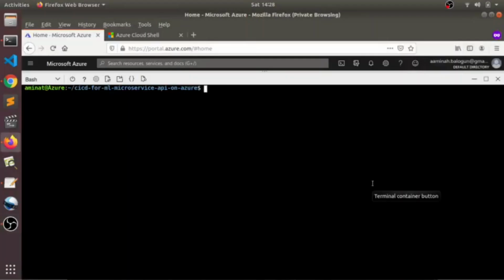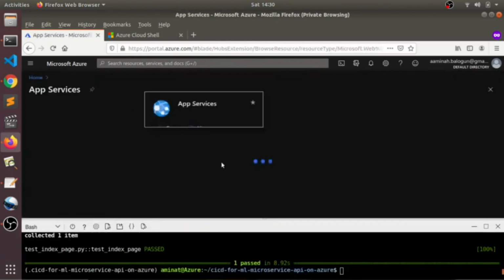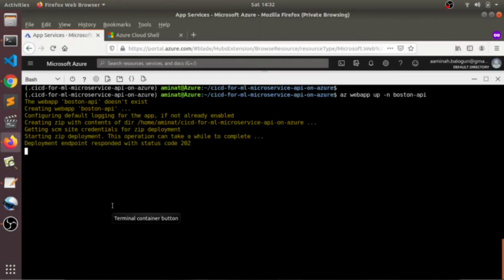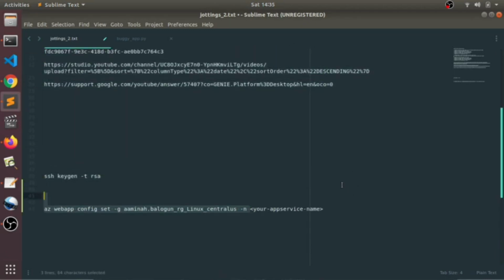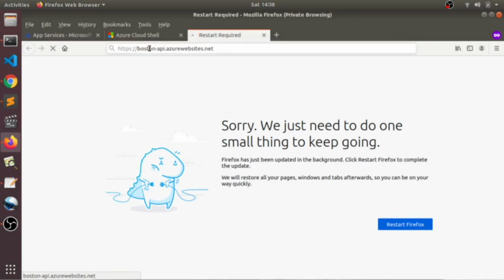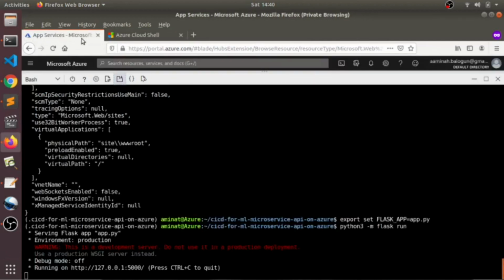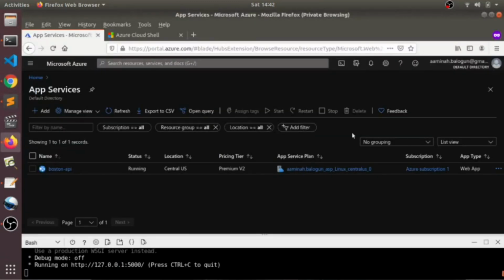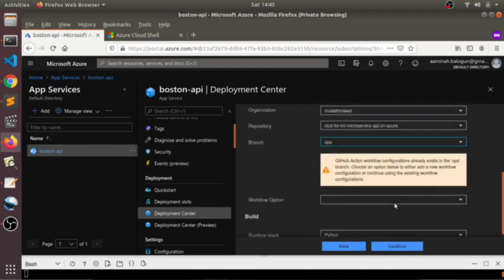Azure DevOps Tutorial - CICD Pipeline for Machine Learning Projects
This project implements continuous integration and continuous delivery pipeline for a Python machine learning API built with the Flask web framework. The application is deployed into Azure.

Demonstrate and discuss how to automate an end-to-end ML/AI project. Will touch on DevOps tasks for data sanity test, model training on different compute targets, model version management, model evaluation/model selection, model deployment as real-time web service, staged deployment to QA/prod, integration testing and functional testing.